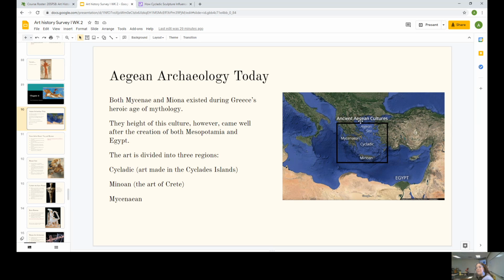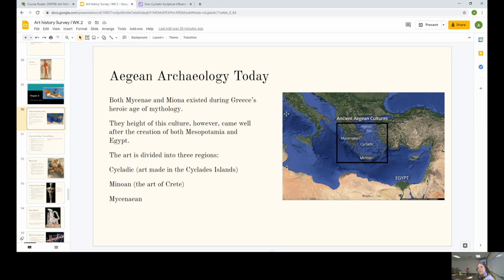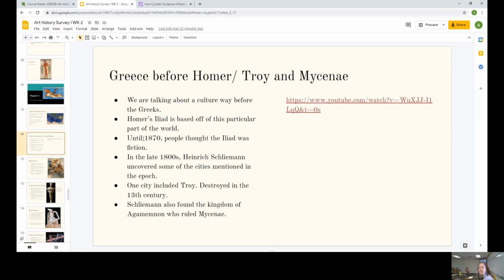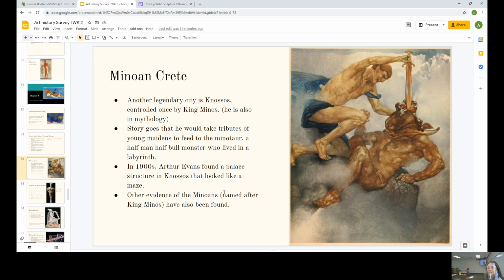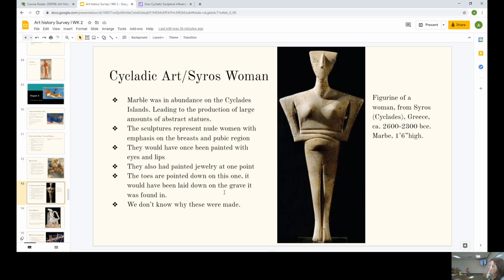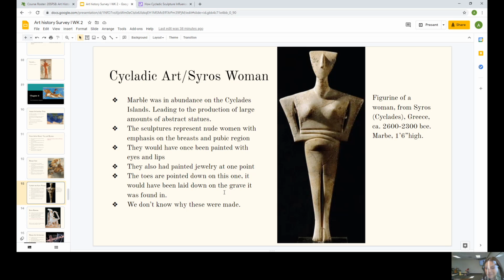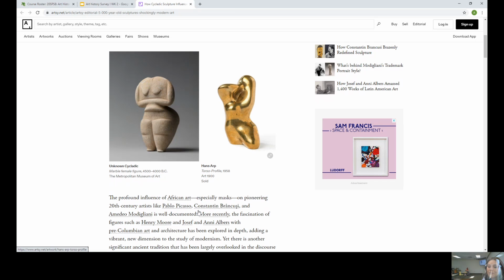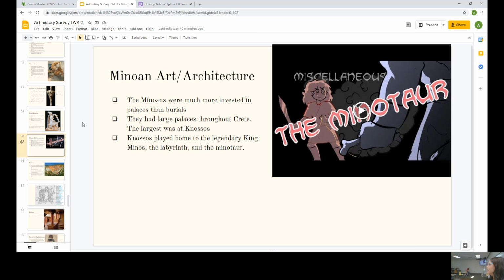Chapter 4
Aegean Art